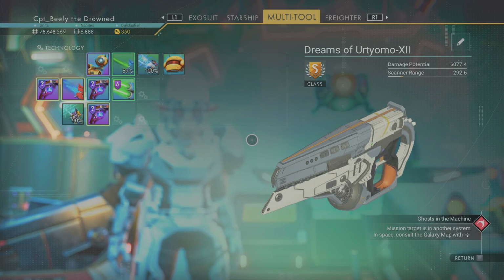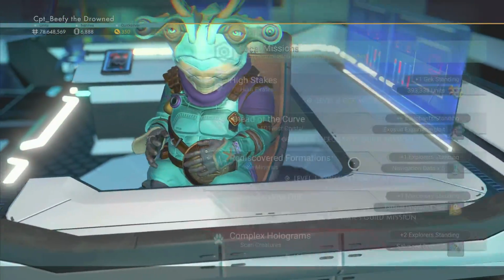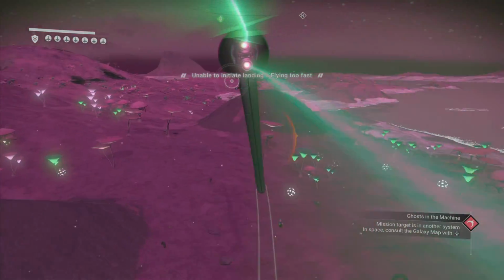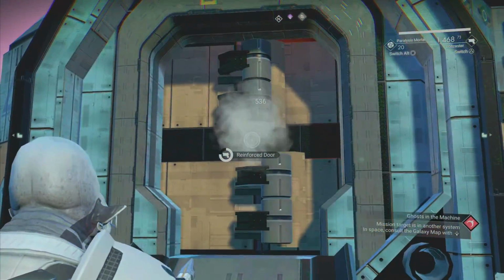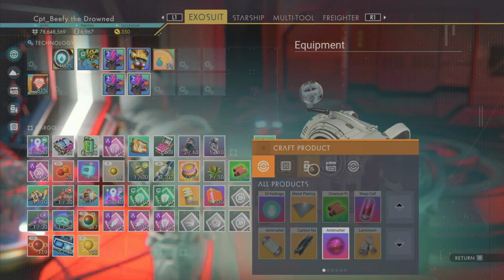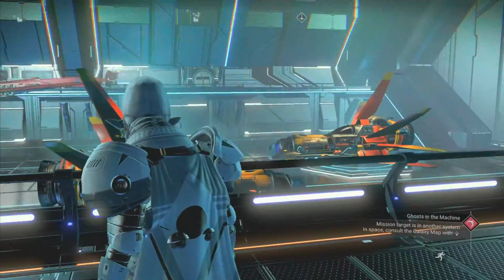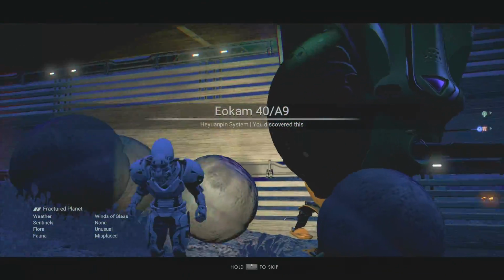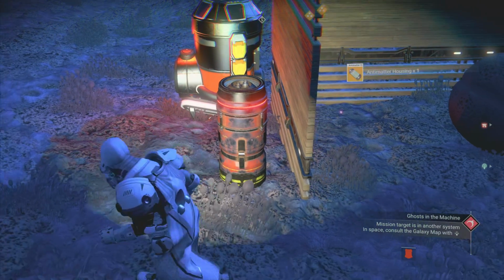No Man's Sky - Multi-Tool Expansion Slots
There are several places to find these very important items.  In this video, I go over my favorite ones.